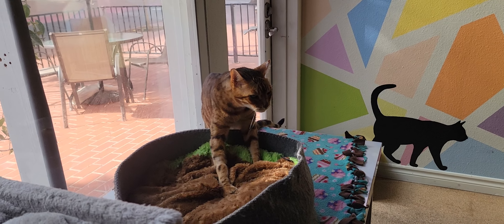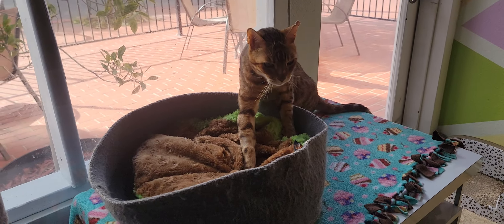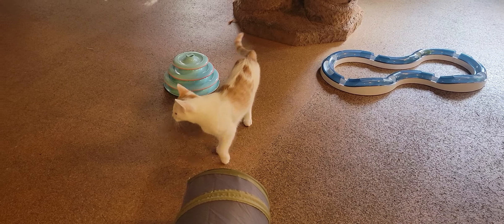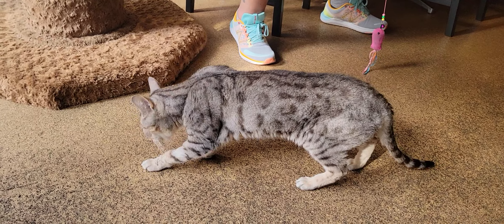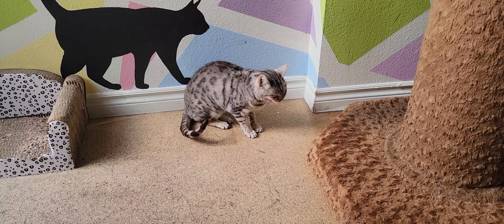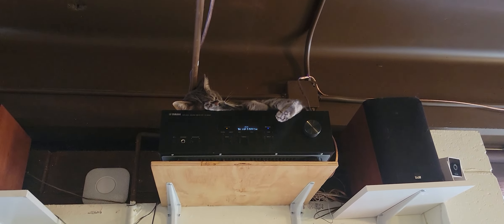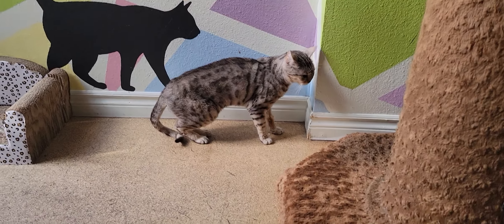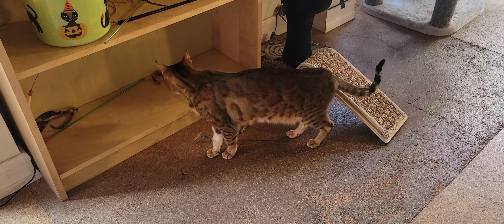December 6, 2022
You'll see Leo, Peter, Thomas, Sprinkles, Goofball, Nicolai and Jacey